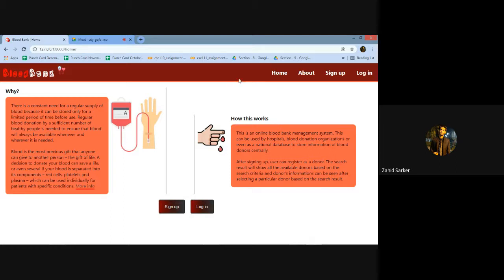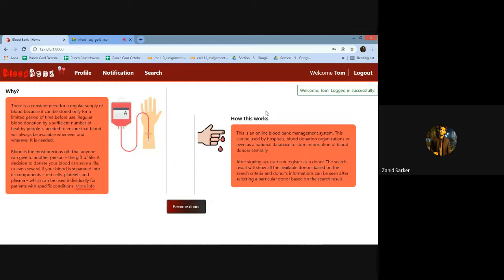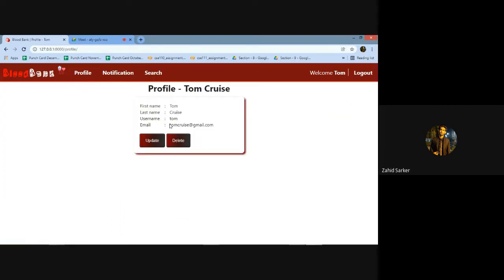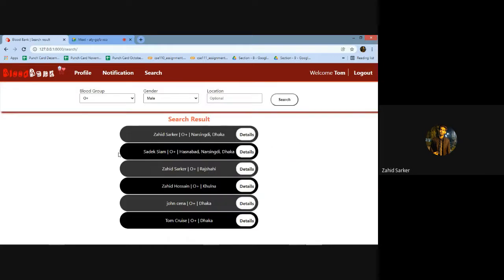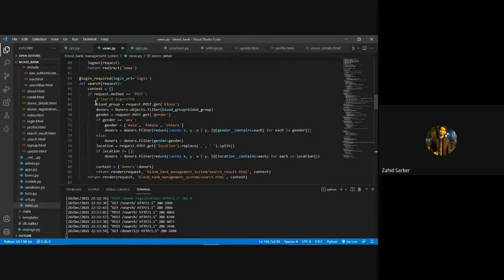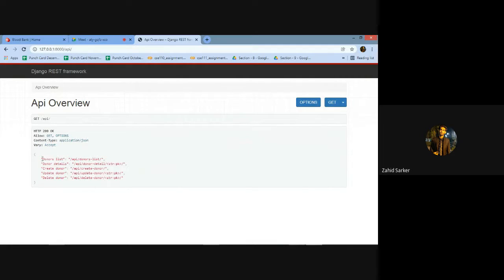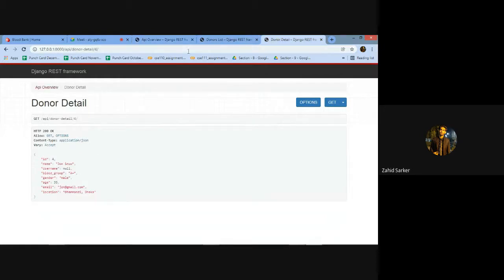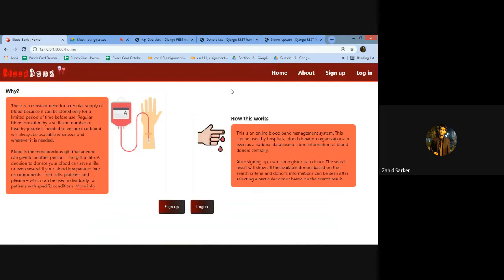Blood bank project video demonstration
This video demonstration is a part of a course submission.